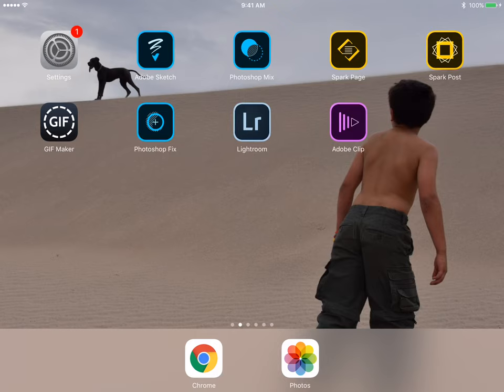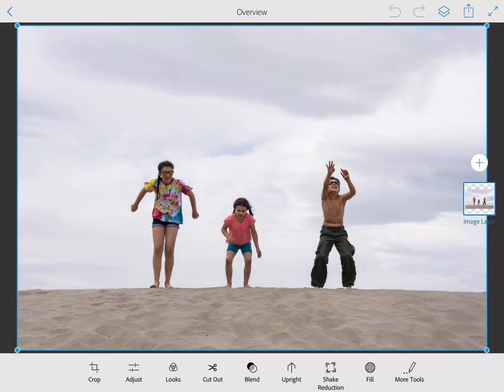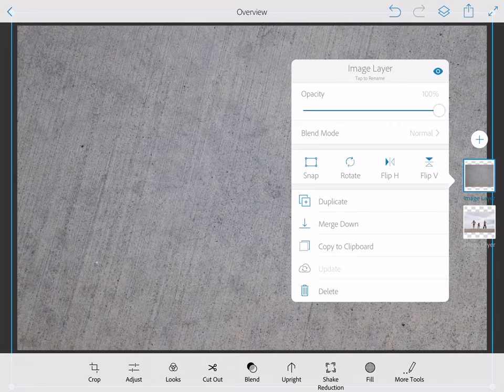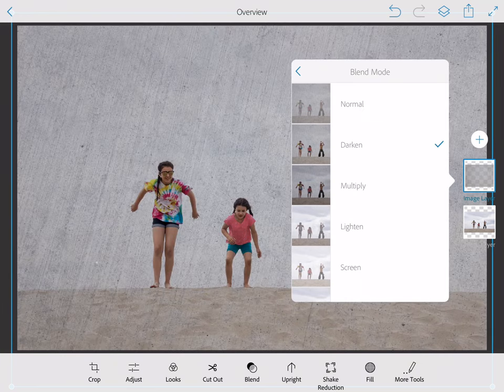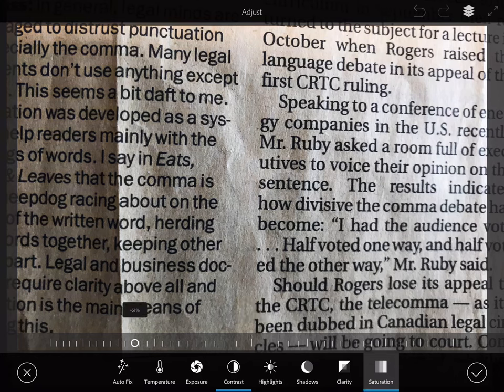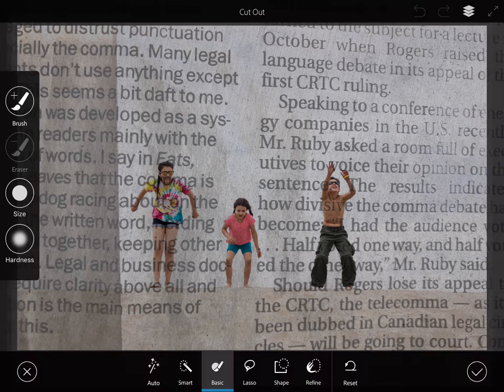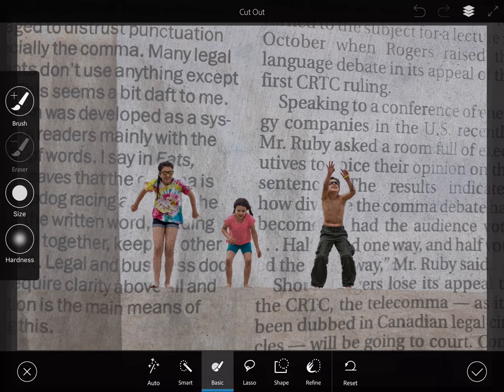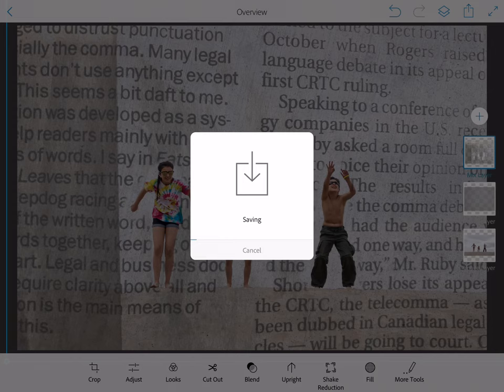Photoshop Mix Tutorial: Using Blend Modes